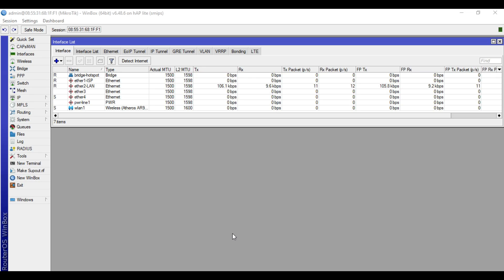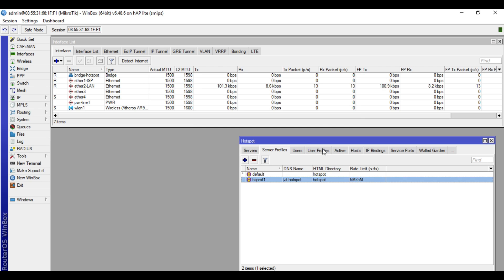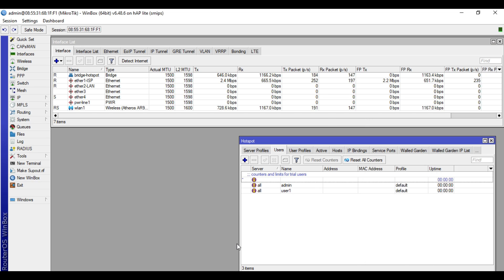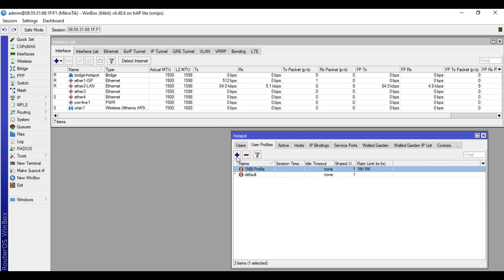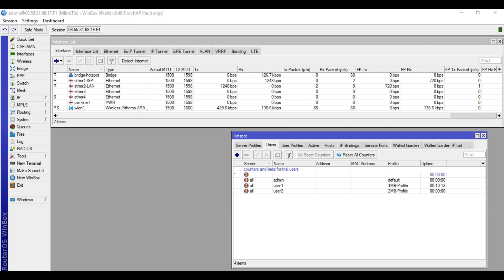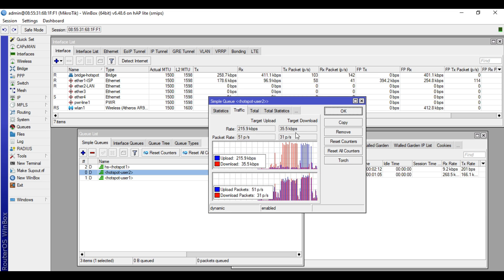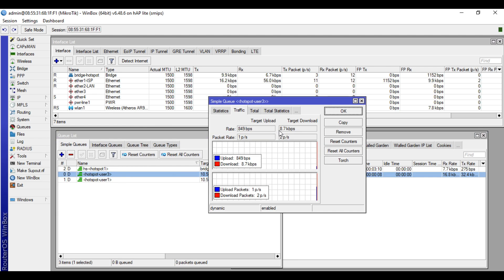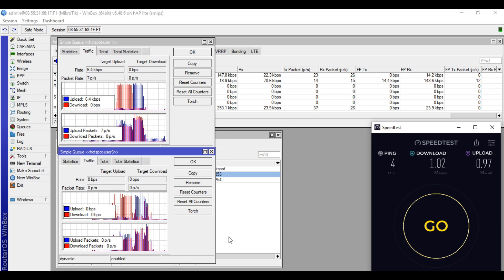Mikrotik Hotspot - Bandwidth Limit using Built-in Limiter | Mikrotik Configuration Tutorial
Mikrotik Hotspot - Bandwidth Limit using Built-in Limiter | Mikrotik Configuration Tutorial Step by Step

Learn how to do bandwidth limit using the Builtin-Limiter of Mikrotik Hotspot.

In this video, I will show how to do bandwidth limit on your Mikrotik Hotspot.

We will set the rate-limit parameter to do bandwidth limit. You can set the rate-limit parameter either on hotspot server profile or in hotspot user profile.

Hotspot Server Profile:
Rate limit set on hotspot server profile will limit the bandwidth of the hotspot network. If you set 5Mbps then all the hotspot users will share the 5Mbps.

Hotspot User Profile:
Rate limit set on hotspot user profile will set the bandwidth limit on each users that belongs to that profile. If there are 2 users that belongs to 1Mb-User-Profile then each users will get 1Mbps bandwidth limit.